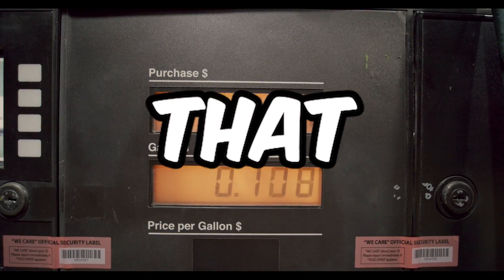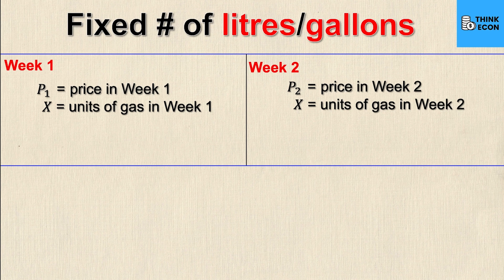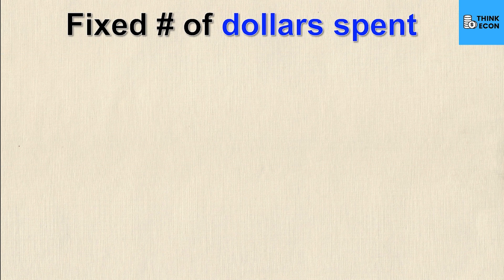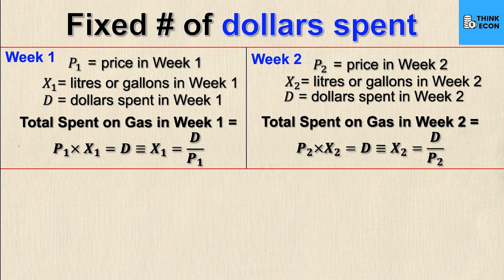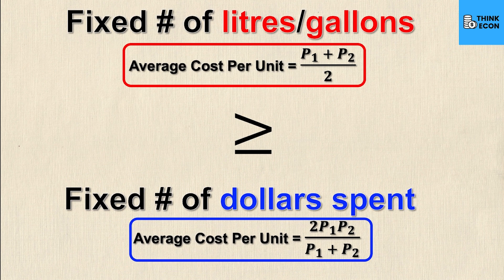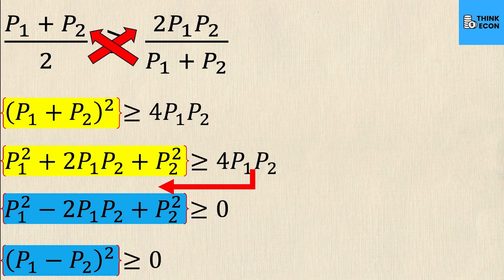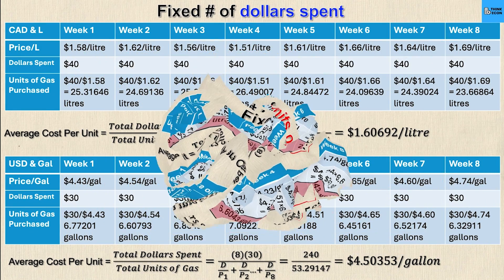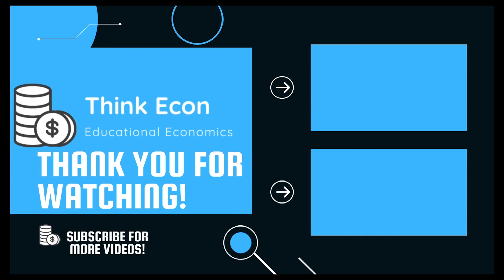Save BIG on Gas in 2025 Using This Genius Math Hack! | Think Econ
Looking to save money on gas? In this video, we reveal a super smart mathematical trick that can help you maximize your fuel efficiency and reduce your gas expenses! 🚗💸 Whether you’re a daily commuter or planning a road trip, these easy-to-follow calculations will make a huge difference at the pump. Watch now to learn how to apply this simple method and start saving today!